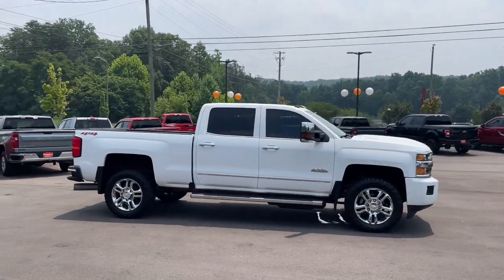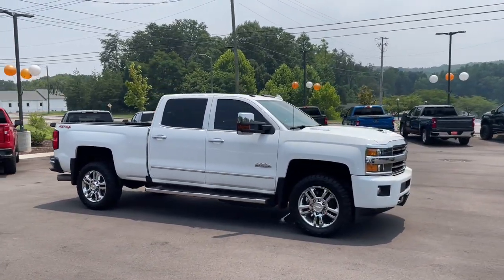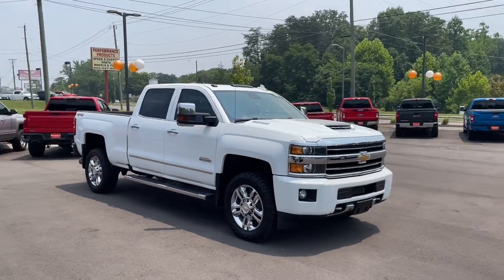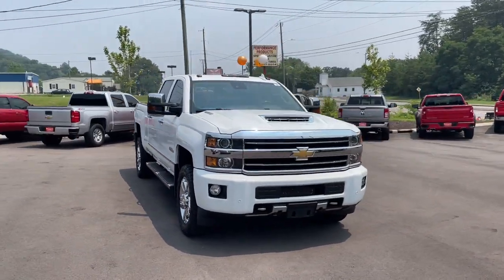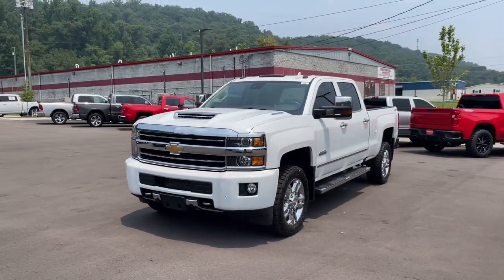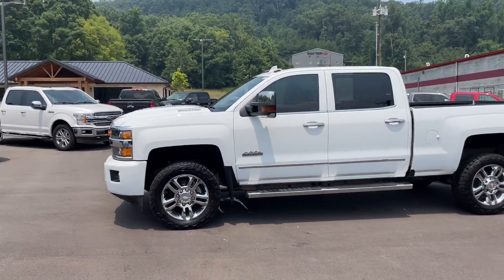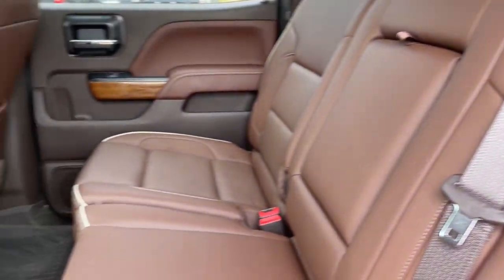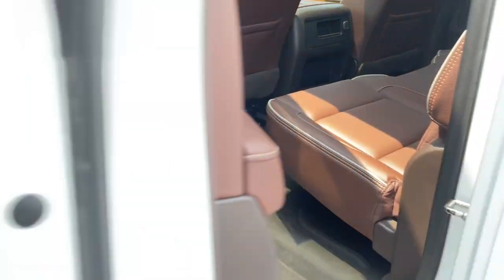2018 Chevrolet Silverado_2500HD Knoxville, Maryville, Sweetwater, Lenoir City, Alcoa 13684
Summit White Used 2018 Chevrolet Silverado_2500HD High Country available in 2313 E Lamar Alexander Pkwy, Maryville, Tennessee at Volunteer Auto Group. Servicing the Knoxville, Maryville, Sweetwater, Lenoir City, Alcoa, TN area.

2018 Chevrolet Silverado_2500HD High Country - Stock#: 13684

2313 E Lamar Alexander Pkwy

Recent Arrival!brThe heaviest of the Chevys.brbrOdometer is 8445 miles below market average! Clean CARFAX. CARFAX One-Owner.brbrSummit White 2018 Chevrolet Silverado 2500HD High Country 4D Crew Cab Duramax 6.6L V8 Turbodiesel 4WD Allison 1000 6-Speed AutomaticbrbrMust see! **FULLY SERVICED AND DETAILED** Bluetooth Backup Camera Adaptive Cruise Control Moonroof/Sunroof Trailer Tow Package 4WD Heated/Cooled Leather Seats Heated Steering Wheel Power Driver Seat Blindspot Monitoring Lane Keep Assist Silverado 2500HD High Country 4D Crew Cab Duramax 6.6L V8 Turbodiesel Allison 1000 6-Speed Automatic 4WD Summit White Saddle Leather 110-Volt AC Power Outlet 3.73 Rear Axle Ratio 4 Movable Upper Cargo Tie Downs 4.10 Rear Axle Ratio 4.2 Diagonal Color Display Driver Info Center 4-Wheel Disc Brakes 6 Rectangular Chromed Assist Steps (LPO) 7 Speakers ABS brakes Adjustable pedals Air Conditioning Alloy wheels AM/FM radio: SiriusXM Auto-dimming door mirrors Auto-Dimming Inside Rear-View Mirror Auto-dimming Rear-View mirror Automatic temperature control Black Recovery Hooks Body-Color Front Bumper Body-Color Rear Bumper Bodyside moldings BOSE Sound w/6 Speaker System Brake assist Bright Sill Plates Bumpers: body-color Camper & 5th Wheel Trailer Wiring Provisions Carpeted Front & Rear Floor Mats CD player Chevrolet Connected Access Chevrolet w/4G LTE Chrome Bodyside Moldings Chrome Door Handles Chrome Mirror Caps Chrome Power-Adjustable Heated Trailering Mirrors Chrome Recovery Hooks Chrome wheels Color-Keyed Carpeting Floor Covering Compass Deep-Tinted Glass Delay-off headlights Digital Steering Assist Driver & Front Passenger Vanity Mirror Visors Driver Alert Package Driver door bin Driver vanity mirror Dual front impact airbags Dual front side impact airbags Dual-Zone Automatic Climate Control Duramax Plus Package Electric Rear-Window Defogger Electronic Shift Transfer Case Electronic Stability Control Engine Block Heater Exhaust Brake Exterior Parking Camera Rear EZ-Lift & Lower Tailgate Floor Mounted Console Forward Collision Alert Front anti-roll bar Front Bucket Seats Front Center Armrest w/Storage Front dual zone A/C Front fog lights Front Halogen Fog Lamps Front License Plate Kit Front reading lights Front wheel independent suspension Fully automatic headlights Garage door transmitter HD Radio Heated & Vented Front Seating Heated door mirrors Heated Driver & Front Passenger Seating Heated Front Full Feature Bucket Seats Heated front seats Heated Leather Wrapped Steering Wheel Heated Power-Adjustable Outside Mirrors Heated steering wheel Illuminated entry Integrated Trailer Brake Controller Lane Departure Warning System Leather-Wrapped Steering Wheel LED Cargo Box Lighting Low tire pressure warning Manual Tilt-Wheel/Telescoping Steering Column Memory seat Navigation System Occupant sensing airbag OnStar & Chevrolet Connected Services Capable Outside temperature display Overhead airbag Overhead console Panic alarm Passenger door bin Passenger vanity mirror Perforated Leather Appointed Seat Trim Power door mirrors Power driver seat Power passenger seat Power Sliding Rear Window w/Defogger Power steering Power Sunroof Power windows Power Windows w/Driver Express Up & Down Power-Adjustable Pedals Preferred Equipment Group 3LZ Premium audio system: Chevrolet MyLink Radio: AM/FM Stereo w/Chevrolet MyLink/Navigation Rear 60/40 Folding Bench Seat (Folds Up) Rear reading lights Rear seat center armrest Rear step bumper Rear Wheelhouse Liners Rear window defroster Remote Keyless Entry Remote keyless entry Remote Locking Tailgate Remote Vehicle Starter System Security system Single Slot CD/MP3 Player SiriusXM Satellite Radio Smoked Amber Roof Marker Lamps Speed control Speed-sensing steering Split folding rear seat Spray-On Pickup Box Bed Liner w/Bowtie Logo Standard Suspension Package
Preferred Equipment Group 3LZ|4.10 Rear Axle Ratio|3.73 Rear Axle Ratio|Duramax Plus Package|Wheels: 20 Chromed Aluminum|Wheel Locks (Set of 4) (LPO)|Heated Front Full Feature Bucket Seats|Perforated Leather Appointed Seat Trim|Heated Driver & Front Passenger Seating|Heated & Vented Front Seating|Driver Alert Package|Radio: AM/FM Stereo w/Chevrolet MyLink/Navigation|SiriusXM Satellite Radio|BOSE Sound w/6 Speaker System|Electric Rear-Window Defogger|Color-Keyed Carpeting Floor Covering|OnStar & Chevrolet Con